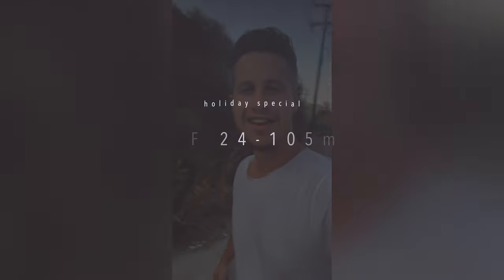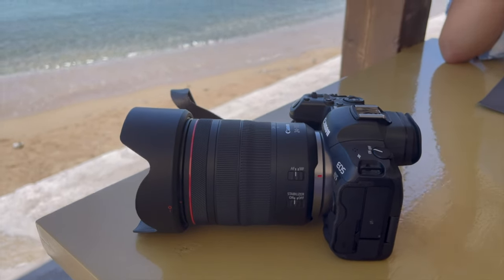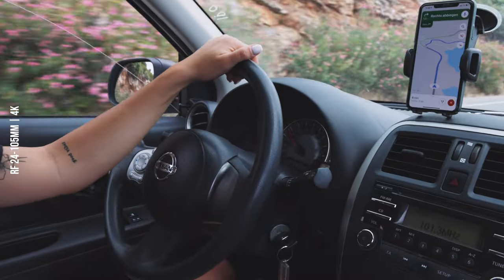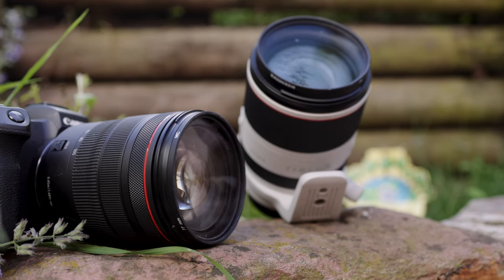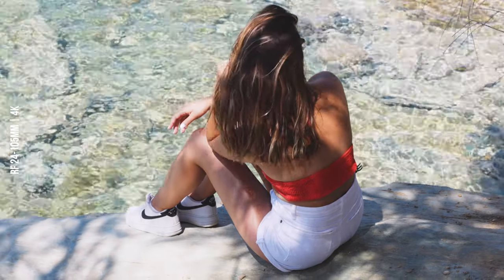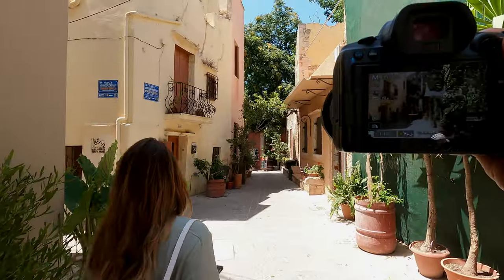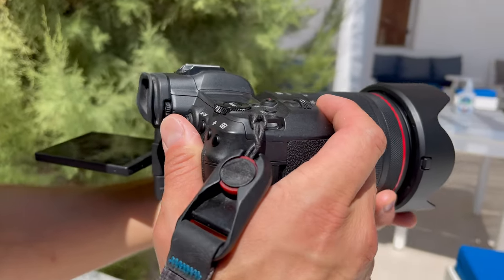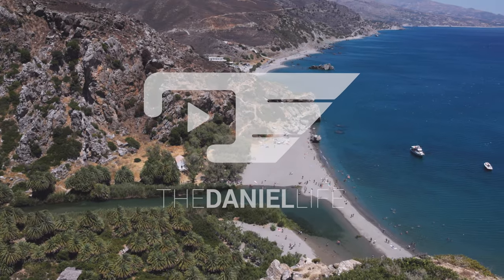The best Canon allrounder lens for vacation and traveling? RF 24-105mm f/4L - EOS R5 [4K]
••• LINKS 💻 •••

mini tripod from video

RF 24-105mm f/4

RF 24-105mm f/f-7.1

RF 14-35mm f/4L

RF 24-70mm f/2.8L

256Gb memory card

CFexpress card

drone I used

••• SOCIAL MEDIA 📱 •••

••• MUSIC •••

••• short description ✅ •••

Hello everyone and welcome to the Canon special holiday review of the Canon RF 24-105mm f/4L lens

PRO
✅ aperture ring
✅ weather sealing
✅ sharpness
✅ autofocus
✅ covering many useful focal lengths

CON
❌ no 2.8 aperture :)
❌ the lens extens

Daniel

+++ INDEX +++

00:00 - welcome to crete
00:42 - RF 14-105mm body
01:54 - vignetting and chromatic aberrations
02:22 - sharpness
03:10 - image stabilizer
03:54 - RF 24-105mm vs RF 24-70mm
05:42 - RF 24-105mm for video
06:58 - portraits
07:56 - landscape
08:54 - close-ups
09:36 - vlogging lens
10:20 - summary